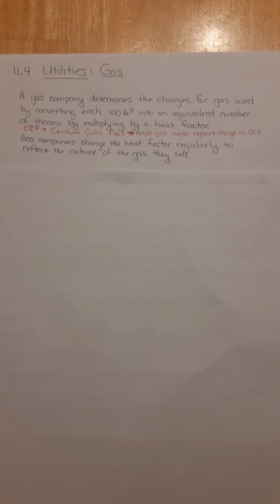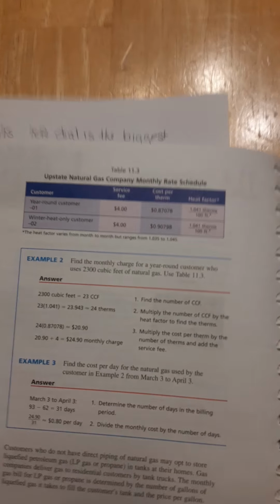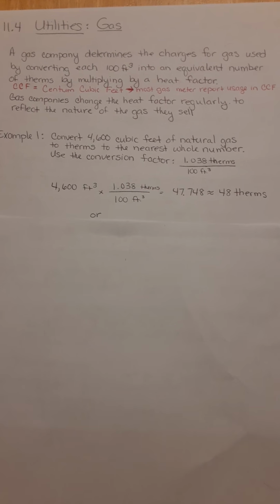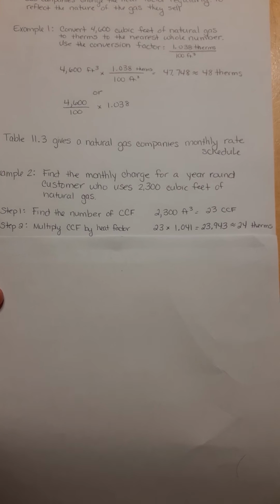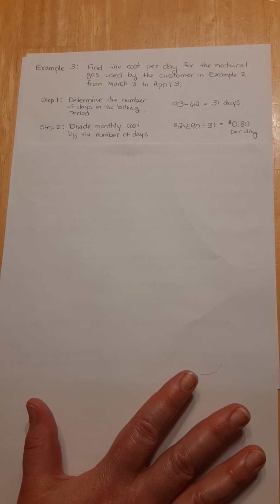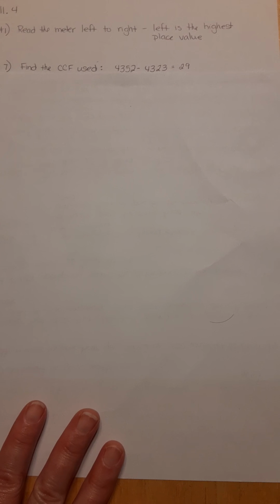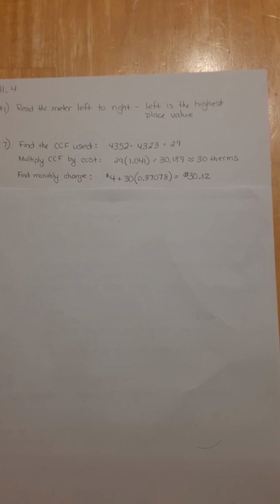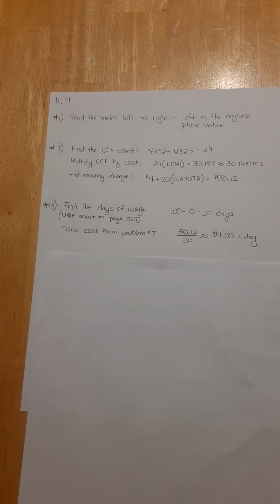Personal Finance 11.4 Utilities: Gas